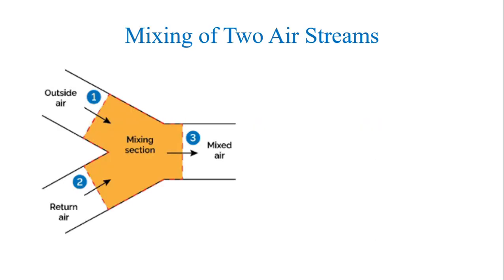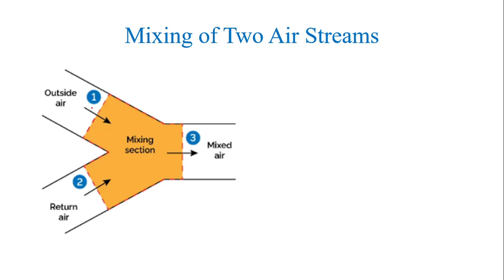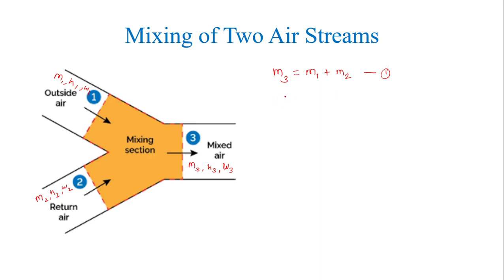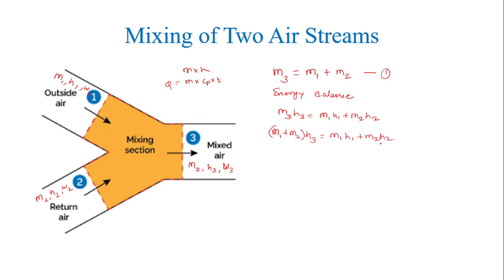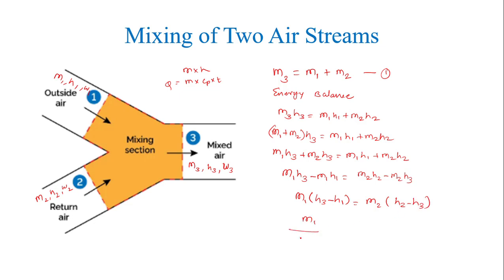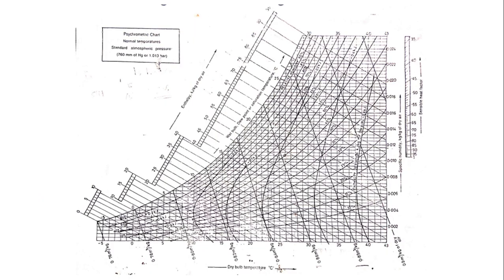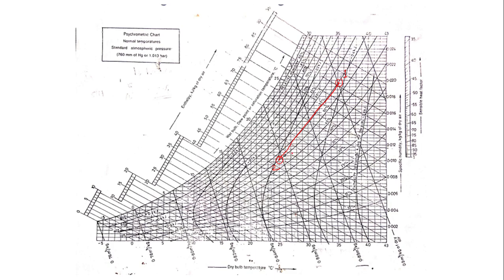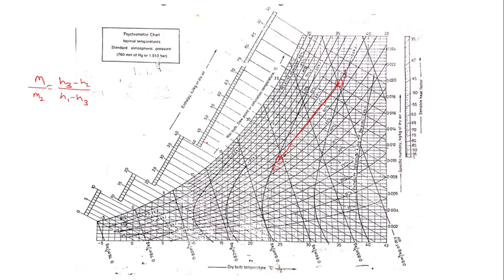The Perfect Blend: Understanding Air Mixing in AC Units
Explore the fascinating world of air stream fusion in this video! Join me as I delve into the intricacies of mixing two air streams within air conditioning systems. Discover the art and science behind achieving the perfect blend for optimal comfort and efficiency. Get ready to uncover the secrets of air mixing in AC units and how it enhances your indoor environment!